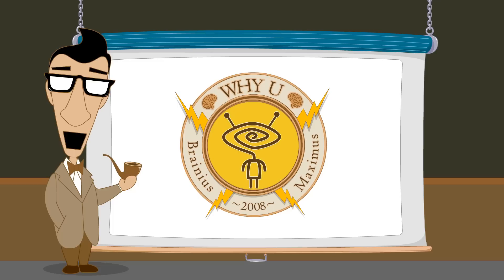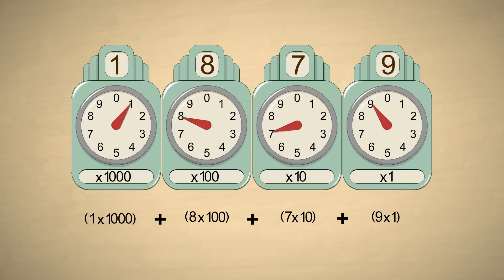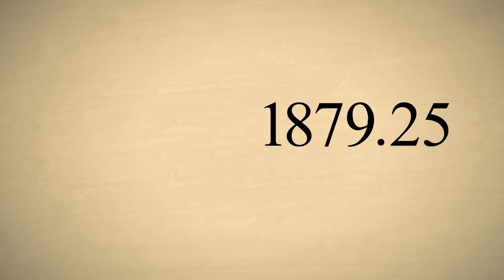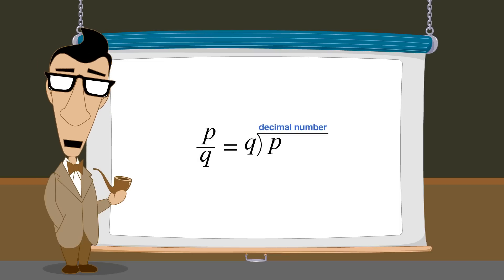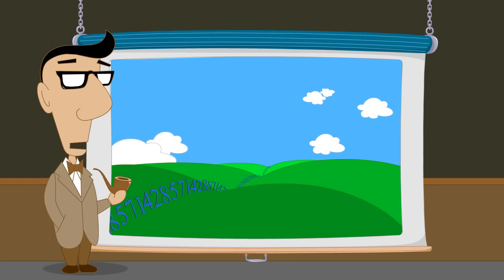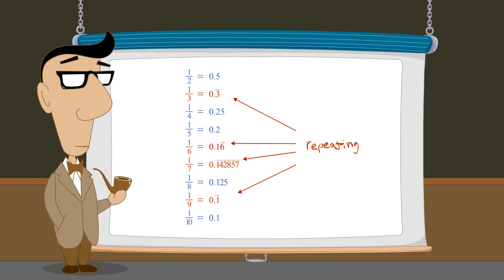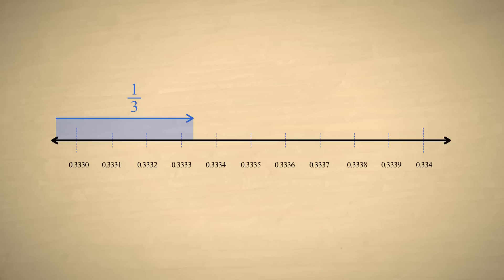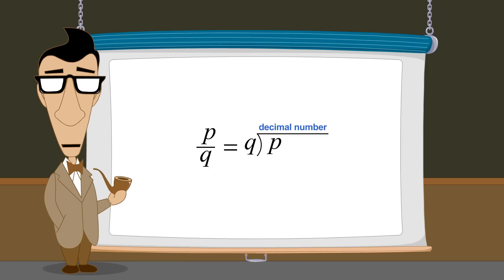Pre-Algebra 18 - Converting Fractions to Decimal Numbers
Any fraction can be converted into an equivalent decimal number with a sequence of digits after the decimal point, which either repeats or terminates. The reason can be understood by close examination of the number line.